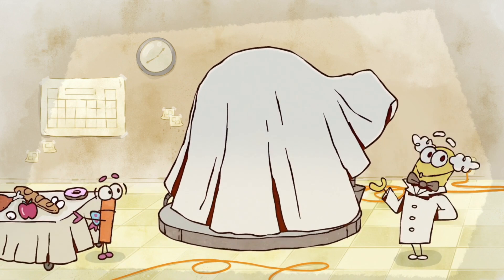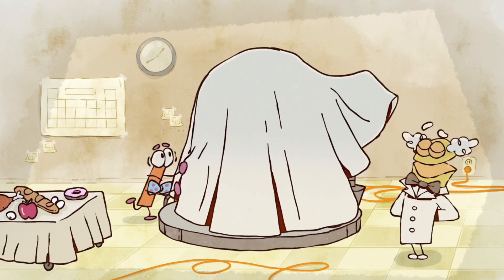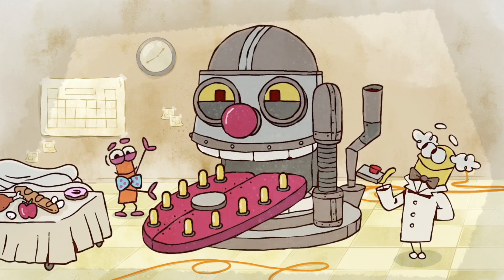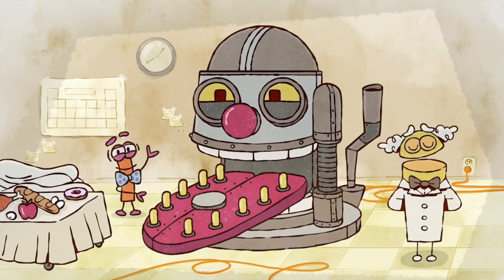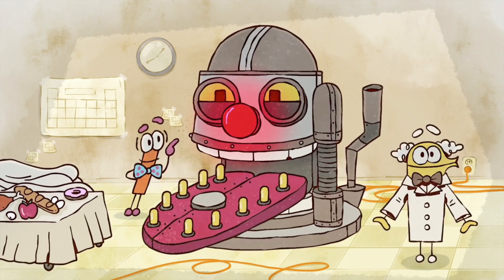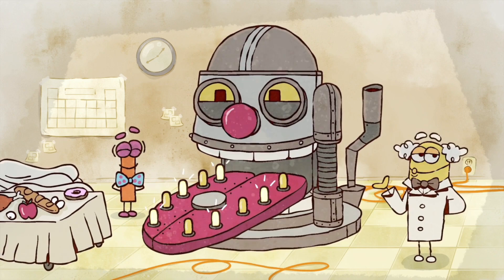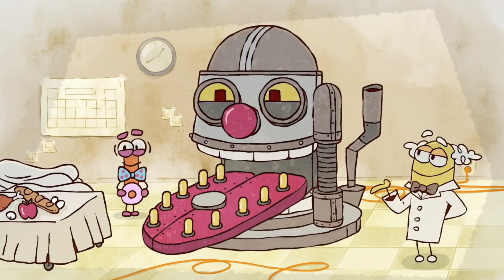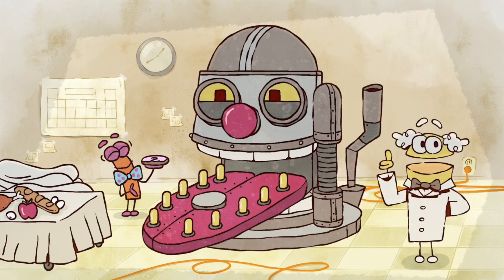Taste - US (Part 6/7) | StoryBots: Answer Time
Release Date: November 21st, 2022

Synopsis: The StoryBots must answer a question from a mushroom lady on how taste works so she can understand how people enjoy the foods they like, such as pizza and ice cream, and make herself taste good. So Bo goes on the job to find an answer.